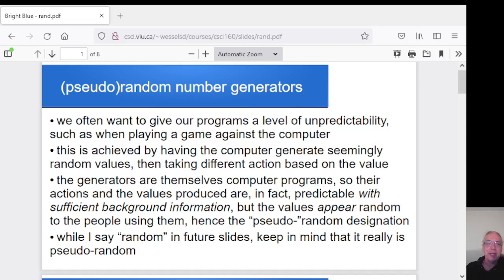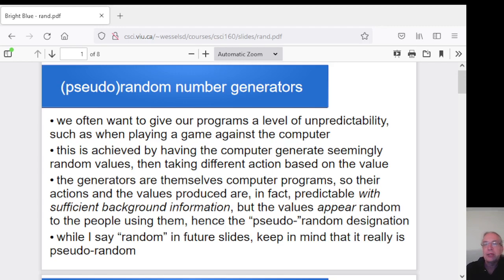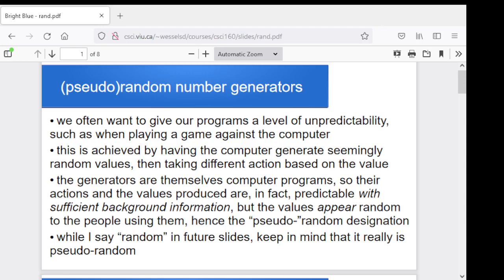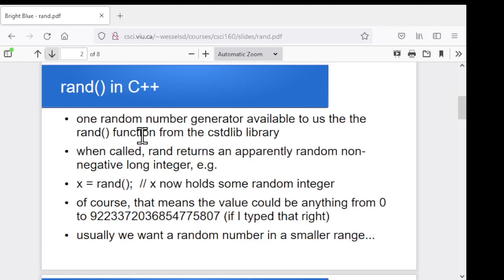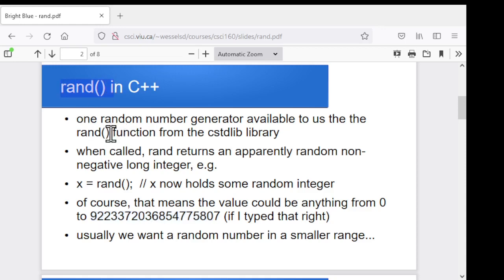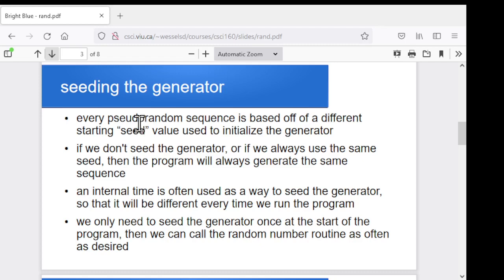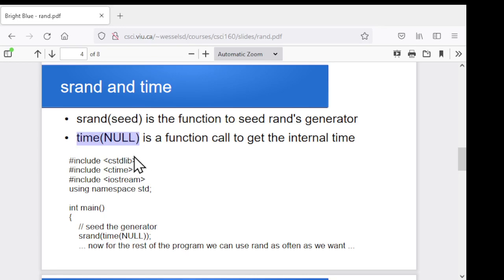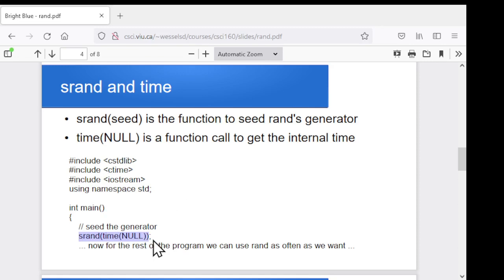Intro to random numbers and rand() in C++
A short introduction to random number generators, seeds, and the use of rand and srand in C++.  This video is part of a series for an introductory course on programming and computer science.  The full series, along with supporting resources (slides, notes, code examples, etc) is available at url
csci.viu.ca/~wesselsd/courses/csci160/vidres.html